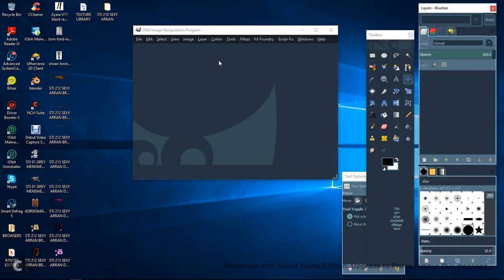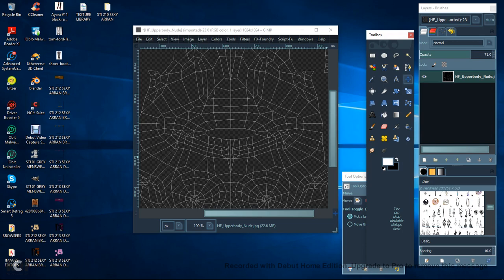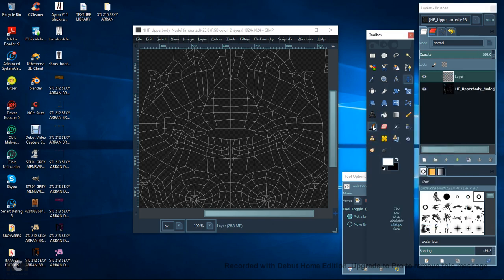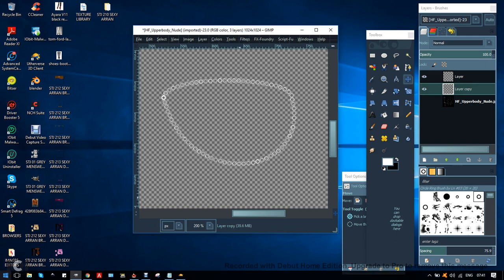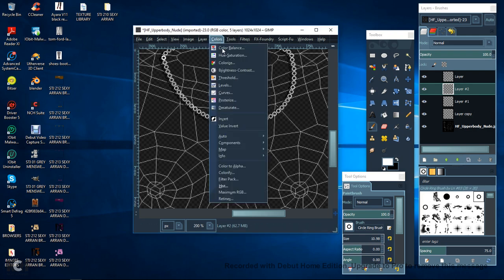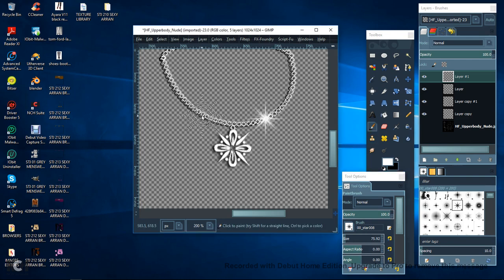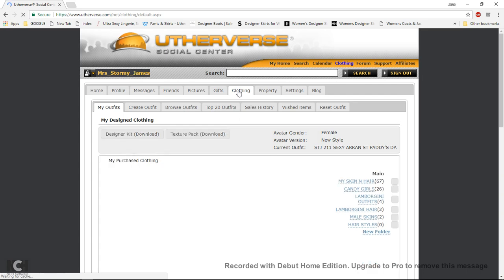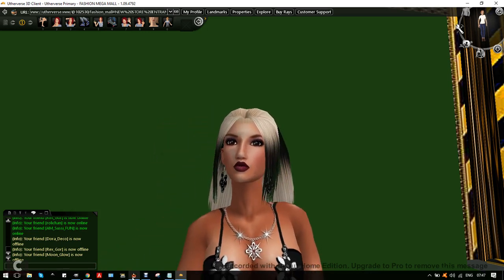MAKING A NECKLACE FOR RLC USING GIMP